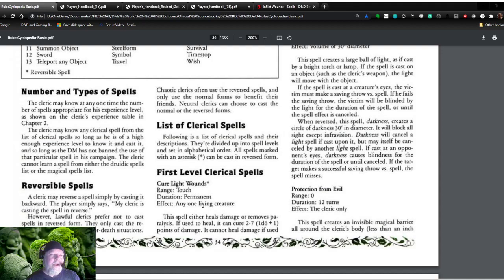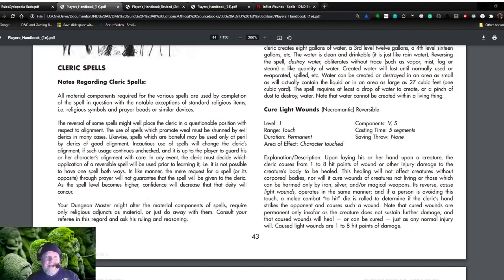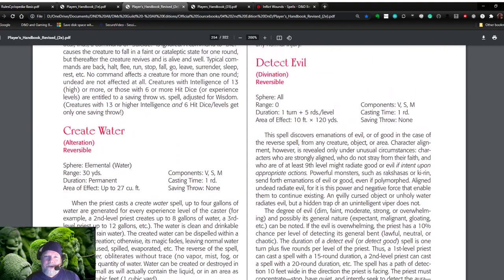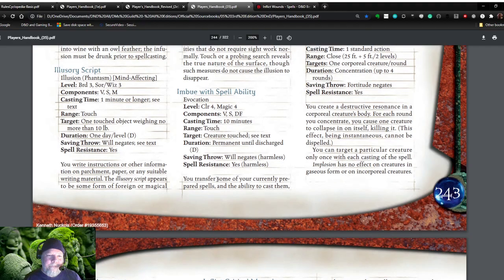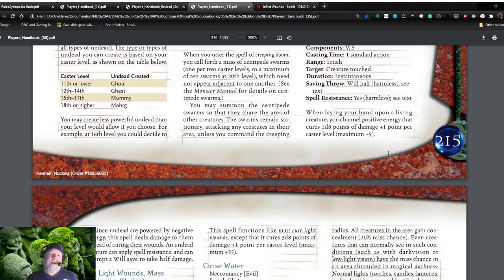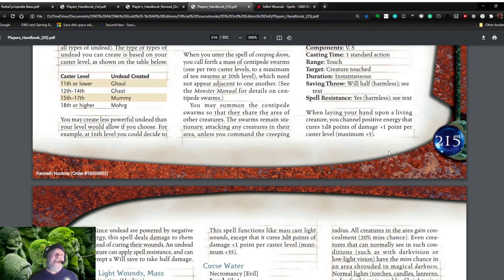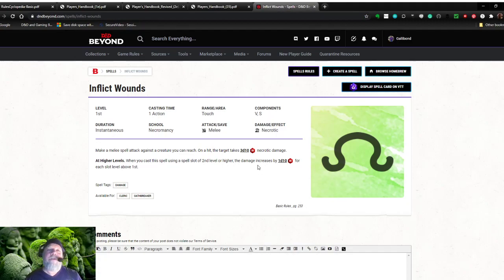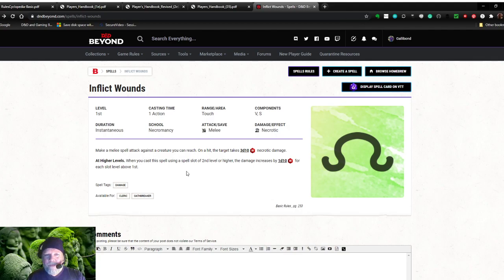Divine Thursday - Inflict Wounds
Learn all about the spell Inflict Wounds from D&D. We'll discuss its attributes and antecedents through the different editions of the game. Understanding this history can sometimes give you insights into ways to allow PCs or monsters to use spells that seem to "fall between the cracks" of the 5th Edition rules as written, and it makes a valuable tool for your DM's toolbox.